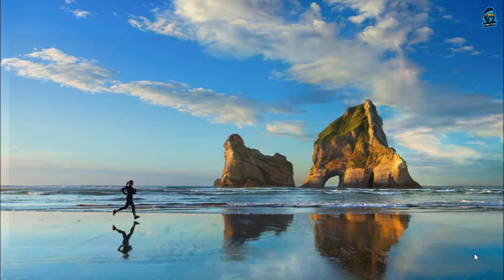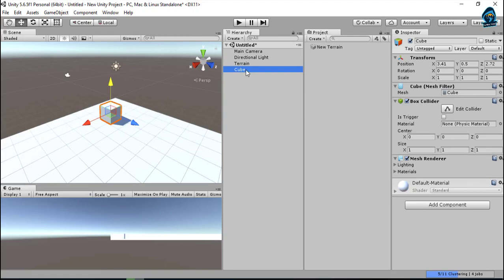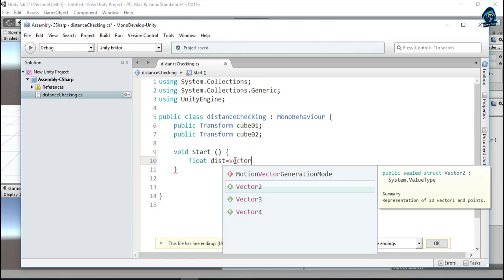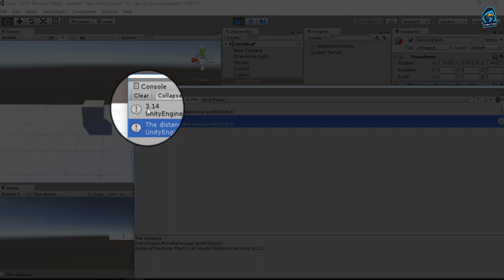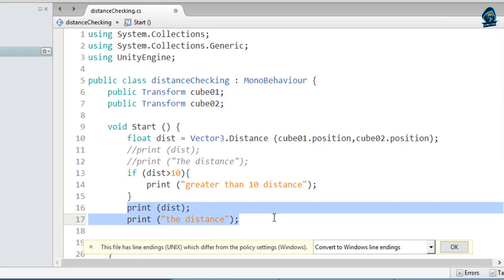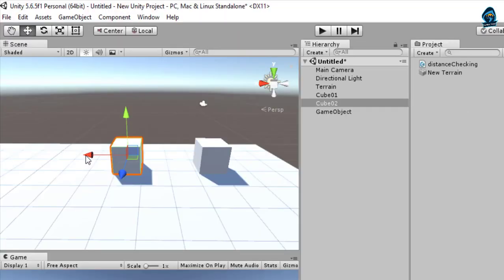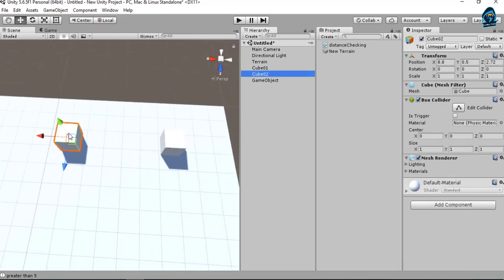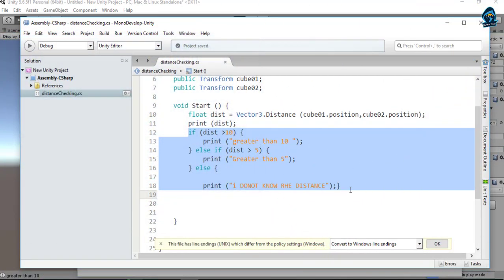Part 04| If,if-else,nested if else| C# Unity|Beginner Tutorials| Game Development Course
In this game development course, C# unity series,We are trying to cover every concept related to programming.

C# Language allow developers to control game flow and characters.
In this video following concept have been covered:
      All Conditional statements
1) If statement(simple)
2) if-else statements
3) Nested if-else statements
4) Implementation of these statements in unity
5) Using console and printing in console window using C#